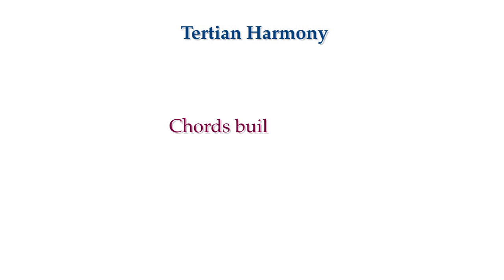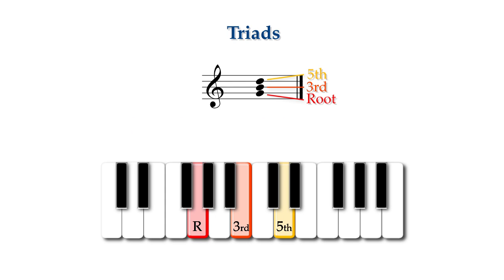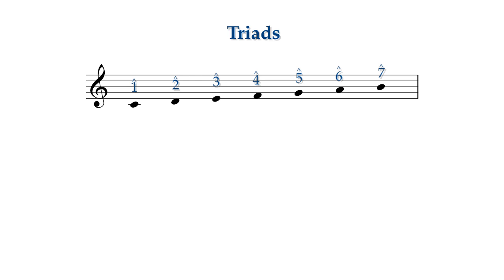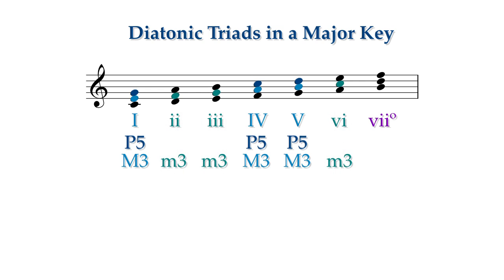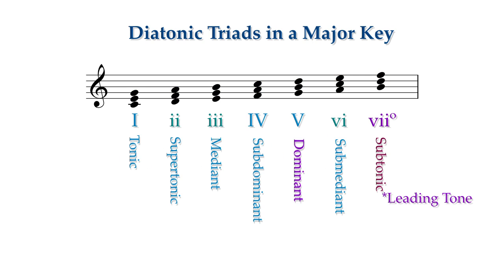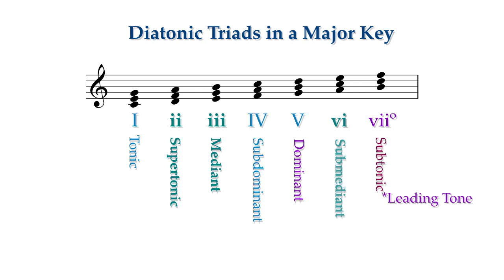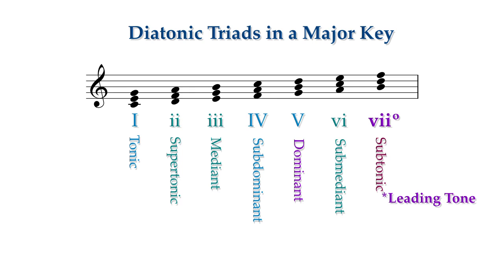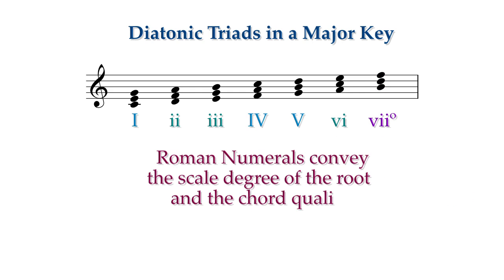Fundamentals Lesson 8.1: Triads - Major Keys